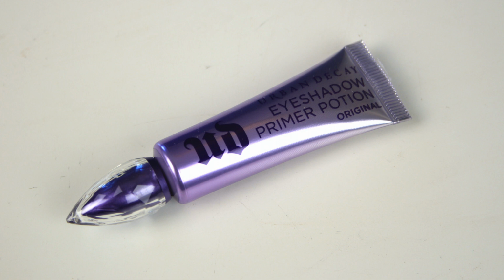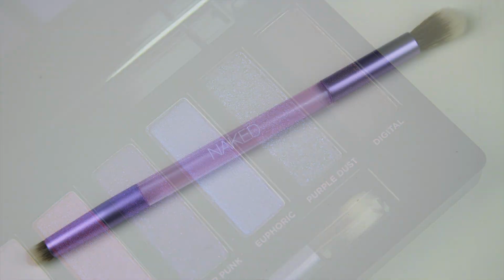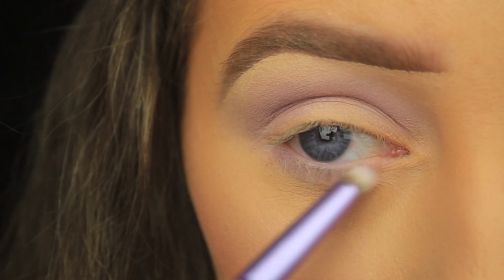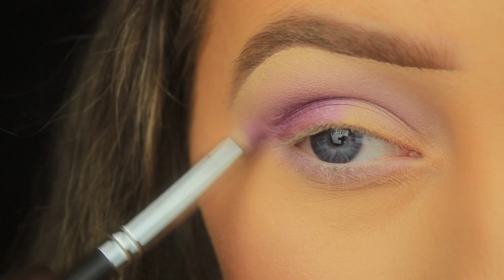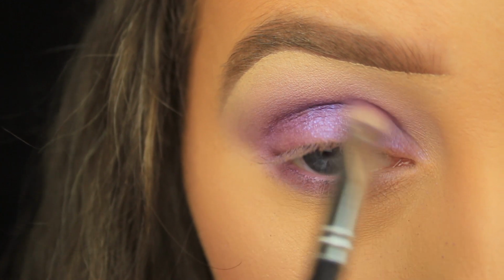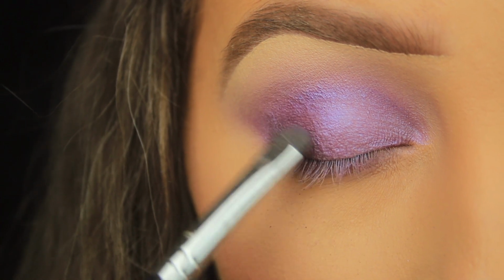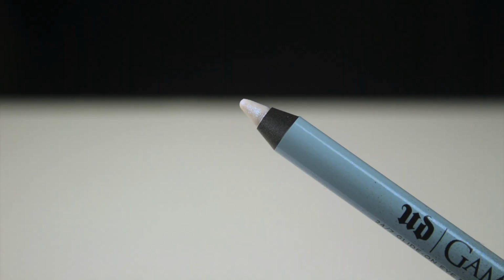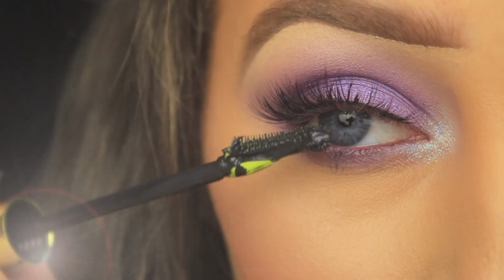URBAN DECAY ULTRAVIOLET TUTORIAL | EIMEAR MCELHERON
Hey Everyone! Hope you all are well? Today I'm showing you how to create this purple smokey eye using the new Urban Decay Ultra Violet eyeshadow palette. As you all know when it comes to the Naked palette series I always like to upload several videos showing you lots of different looks that you can create with the palette. I have to say I am a bit underwhelmed by this particular palette but theres definitely more looks to be created with it.
Eimear x

Love,
Eimear x